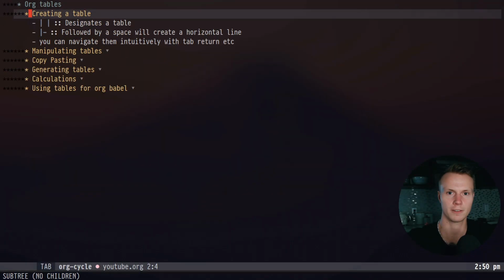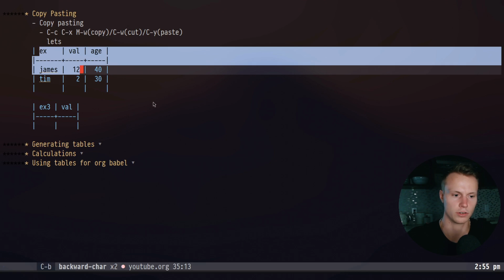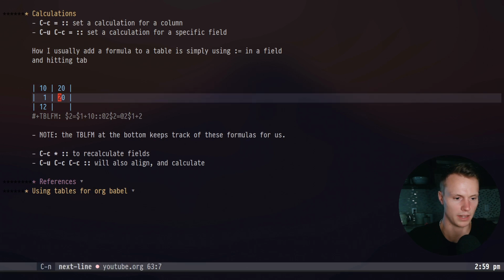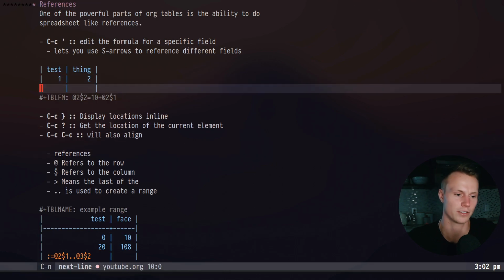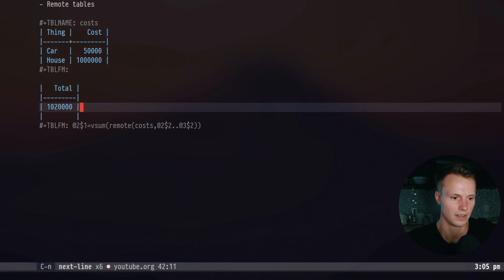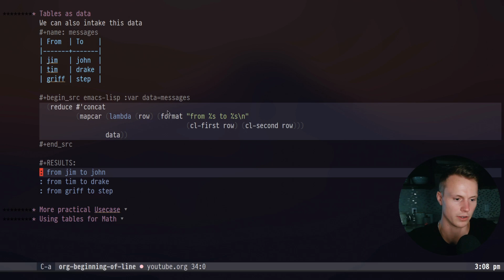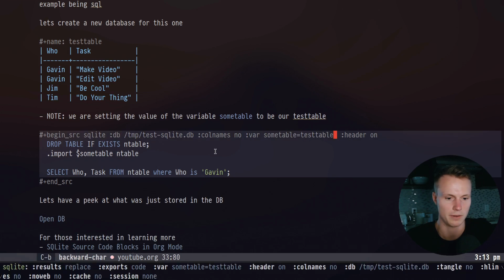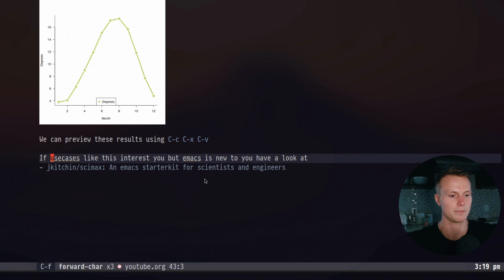Org Tables - From Zero to Hero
To try everything Brilliant has to offer—free—for a full 30 days, .

This tutorial focuses on Emacs's org-mode's table functionality. Tables on a surface level are simple. However, with the power of org-mode they become a spreadsheet system, time-tracking tool, programming tool, and much more.

Small correction the reason I used :export both was for use with org export. I should have removed that from the version used in this video.

One package I recommend checking out is if you work with lots of images and latex fragments. It does a better job at aligning the table in these cases than default emacs does.

► Wanna Checkout My Dots? ◀︎
Vimrc:
► Come Join The Community◀︎
LBRY:

TIMESTAMPS
0:00 Intro
1:50 Creating a table
4:56 Generating tables
6:11 Calculations
7:43 References
12:07 Using Tables For Org Babel
18:22 Conclusion